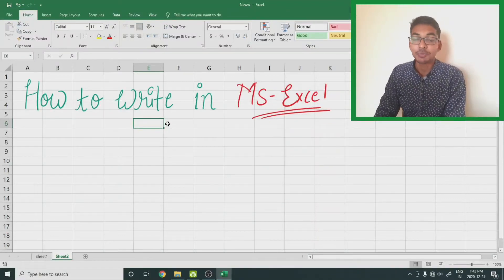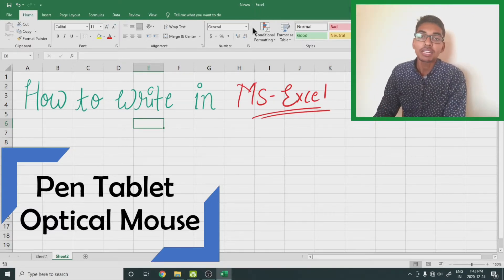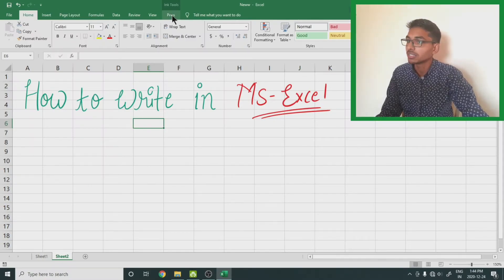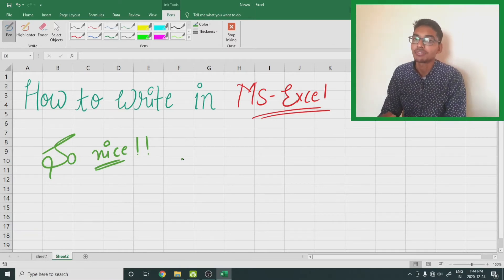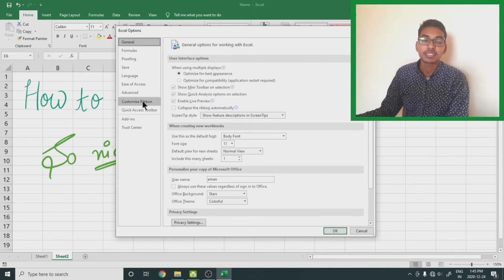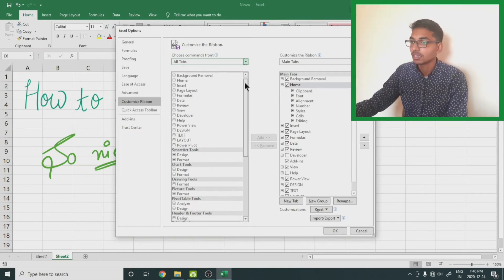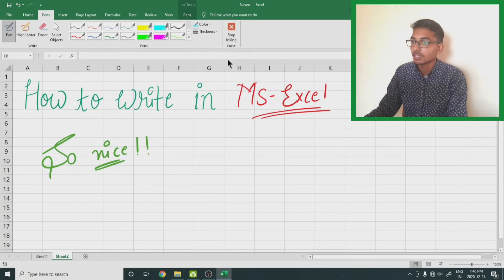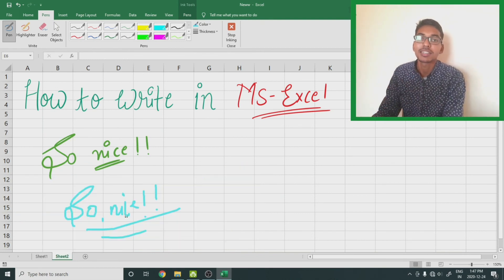Write In Excel | Inking In Excel | Pen Tablet or Mouse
No matter you have mouse or a pentablet that you are using with your computer, you can write on the excelsheet.

How to write in Excel?
Pen Tab in Excel.
How to write with Mouse?

All these queries are solved in this video. Keep on watching the videos.

Microsoft Office version:- 2016 (same options in 2013 and above versions)

Time stamps:-
00:00 Introduction
01:00 How to write with Pen tablet
02:12 Enable Pens Tab in Excel
04:04 Writing with Mouse